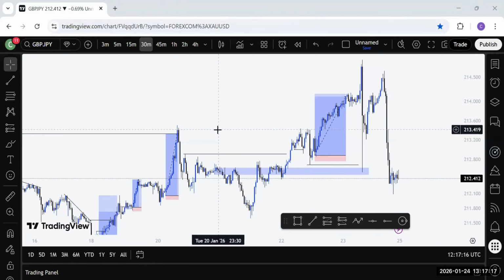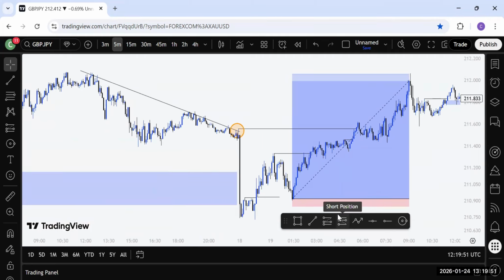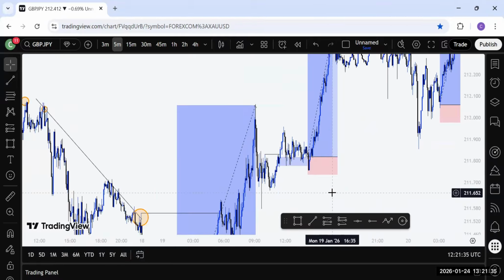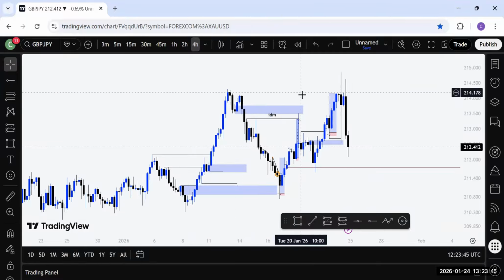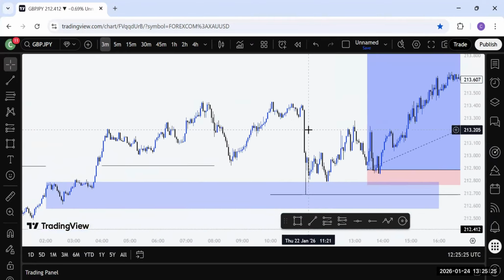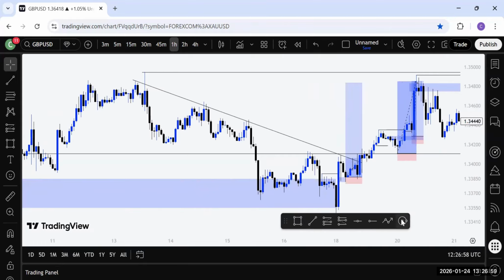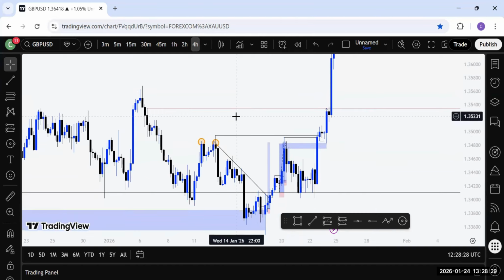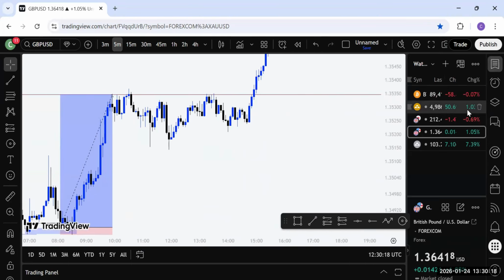HOW TO GET SNIPER ENTRY AND EXIT USING LIQUIDITY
This is a short video where i explain the way i get my entry and exit using liquidity concept. the video we help trader understand the right place for them to set their Take profit